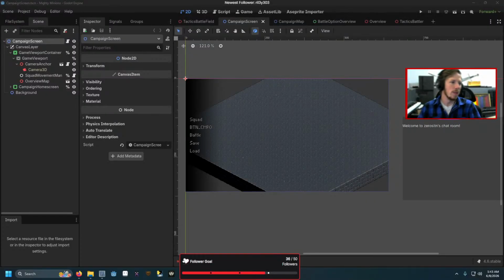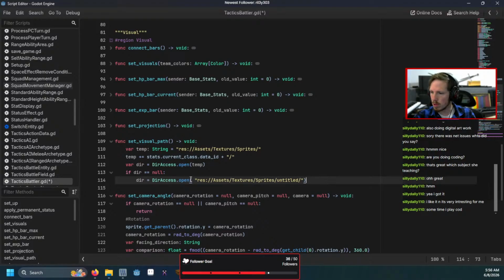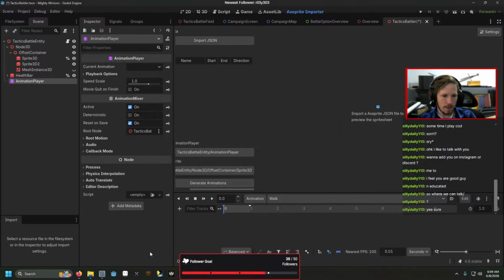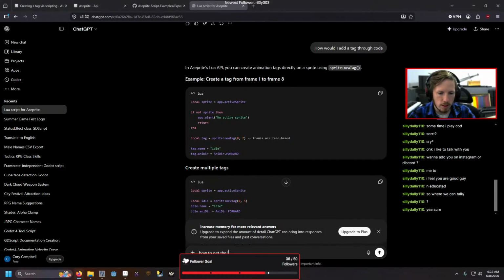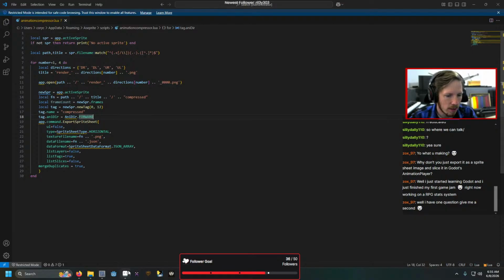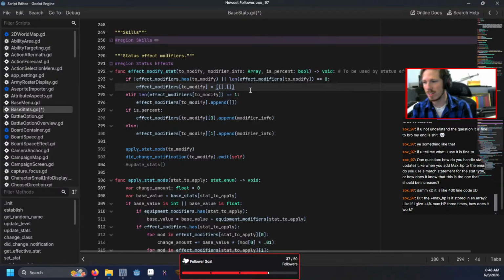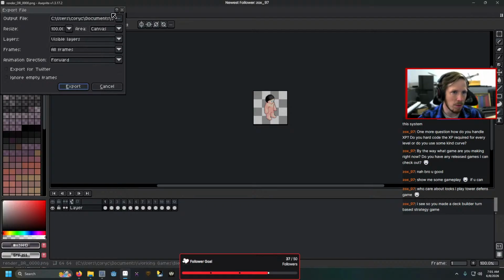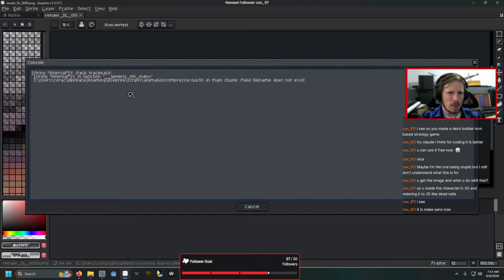Working on Animation System | Making a Classic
Making a turn based tactics game.